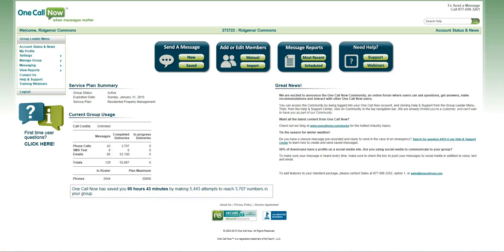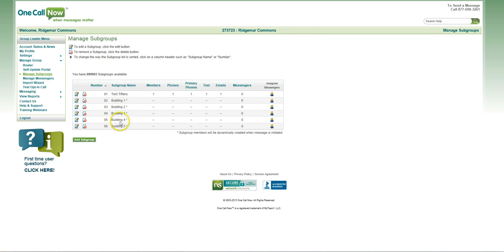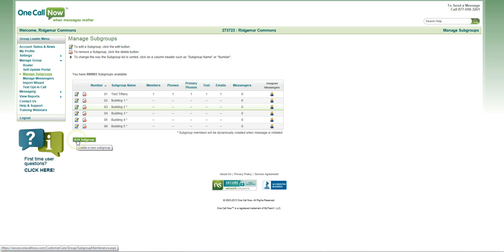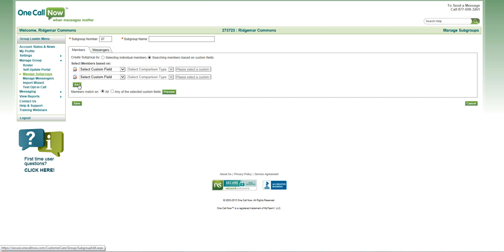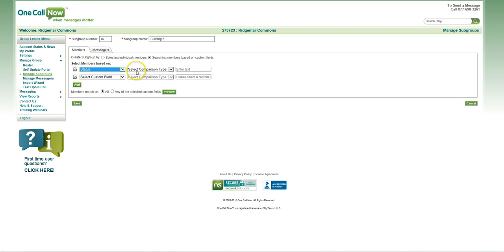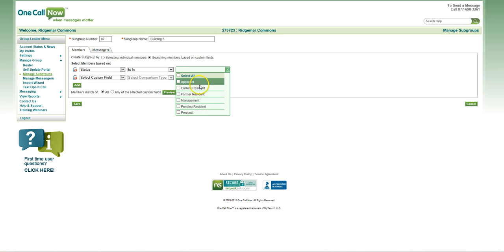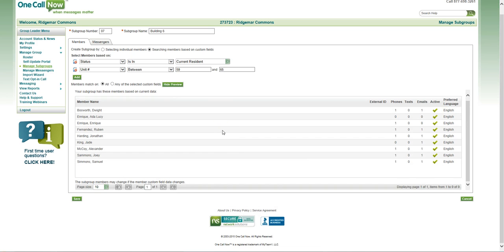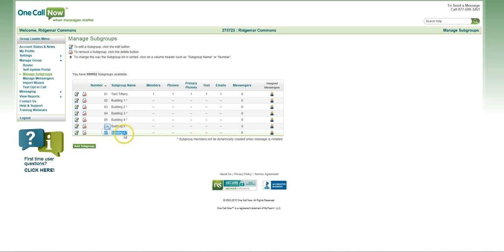One Call Now- Creating Subgroups